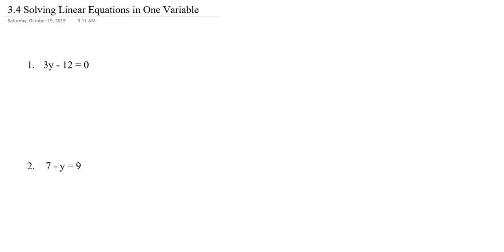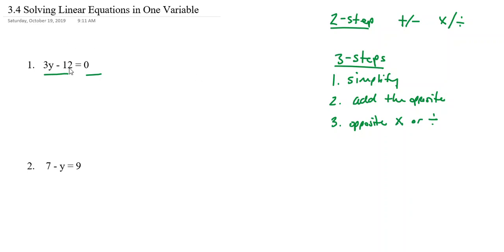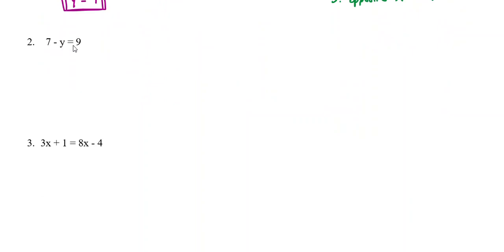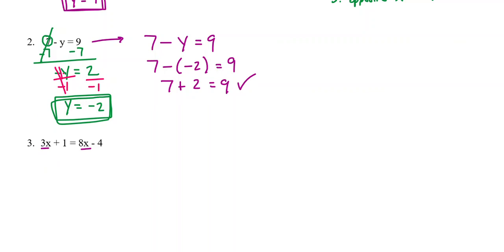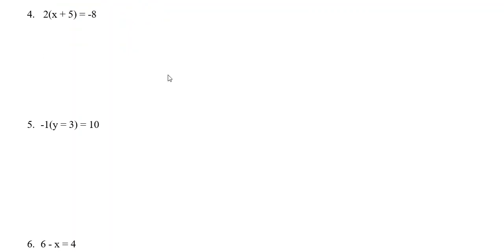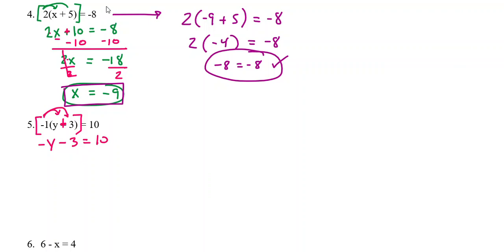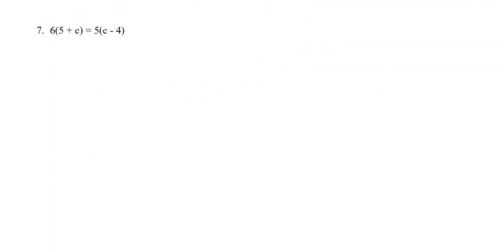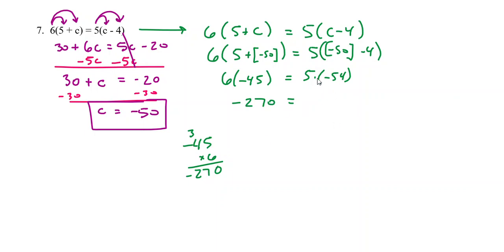3.4 Solving Linear Equations in One Variable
solving what are usually called "two-step equations" but with the additional step of simplifying both sides and a few with variables on both sides.